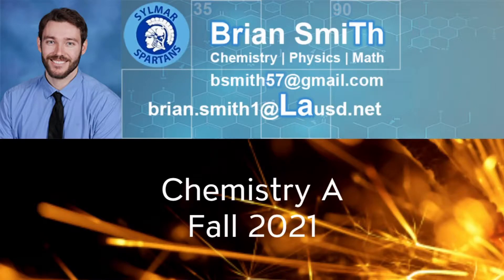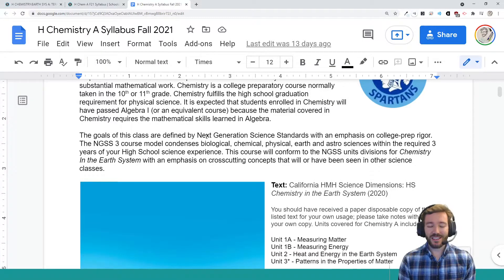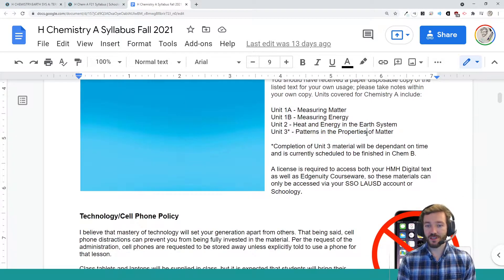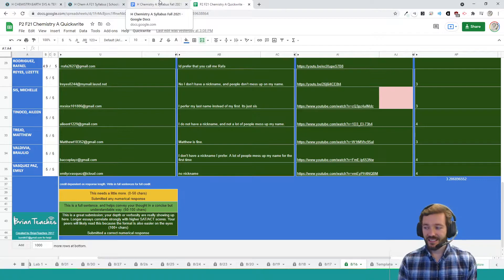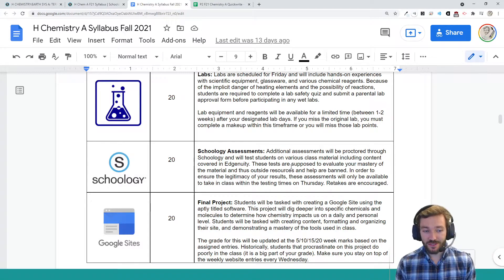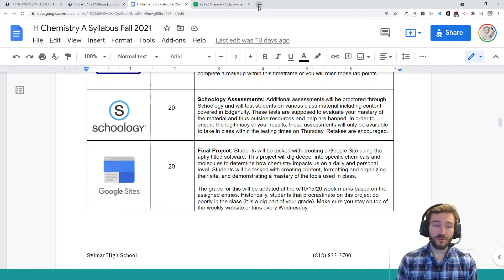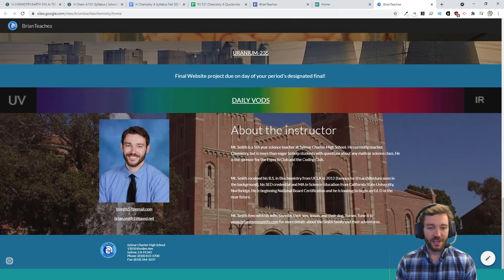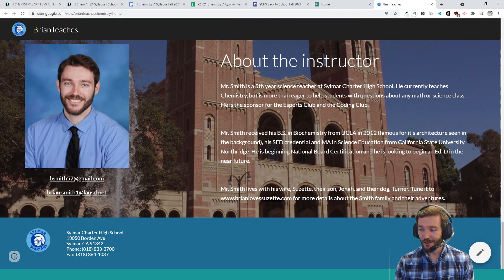Smith Chem F21 Back to School